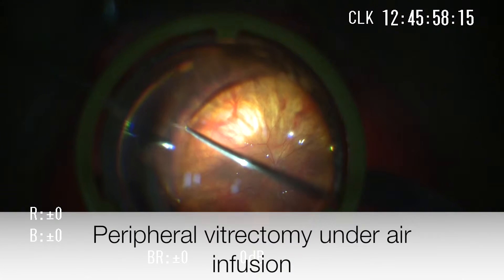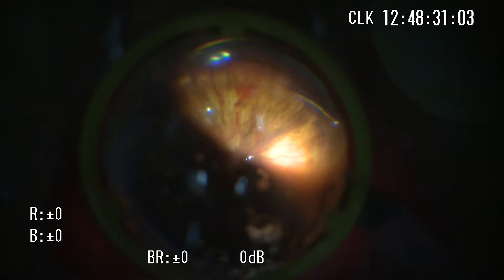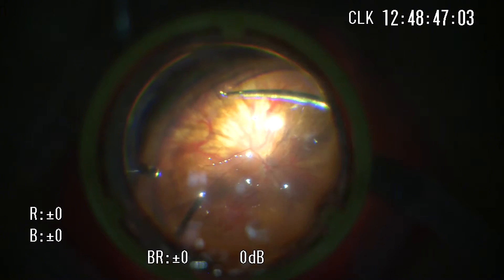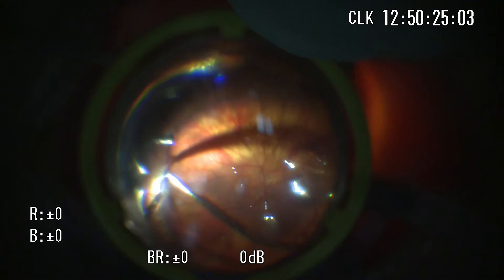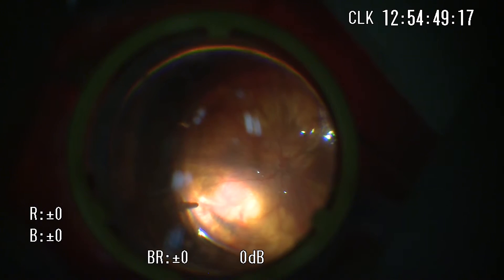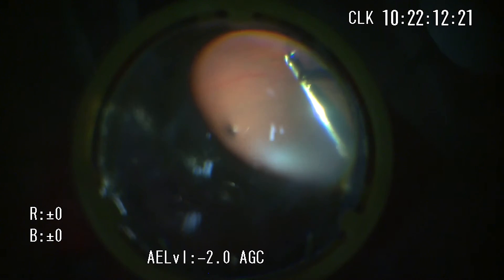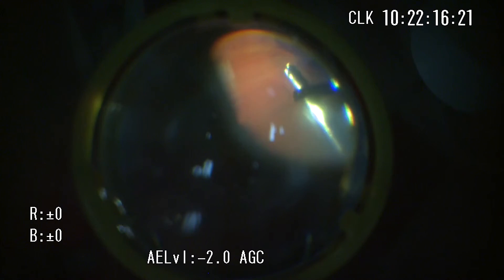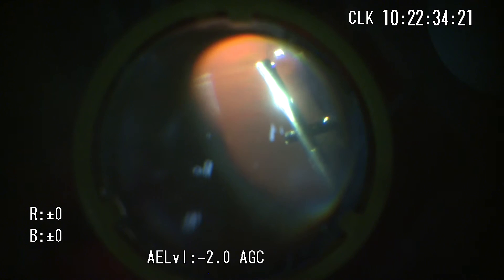Air vitrectomy (Peripheral vitrectomy under air infusion)- Hava altında periferik vitrektomi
Complete peripheral vitrectomy is required in cases with fibrovascular proliferation and rhegmatogenous retinal detachment. In this video advantages of peripheral vitrectomy under air infusion are presented.